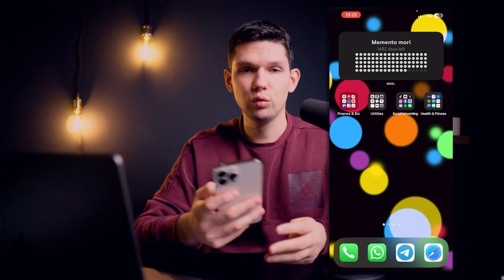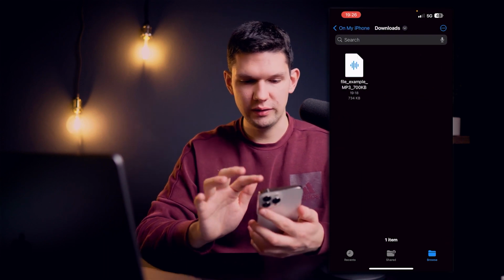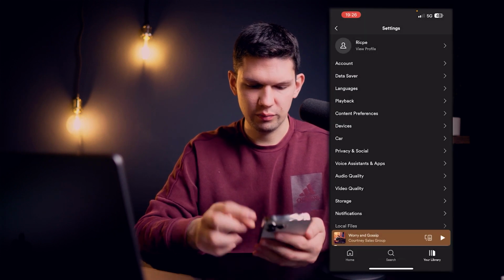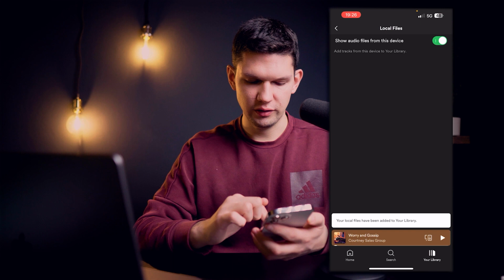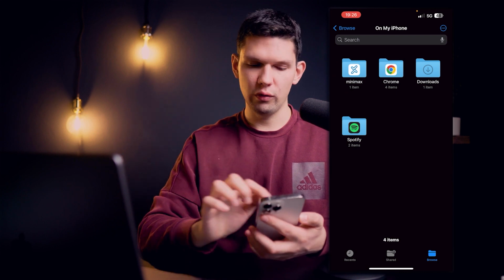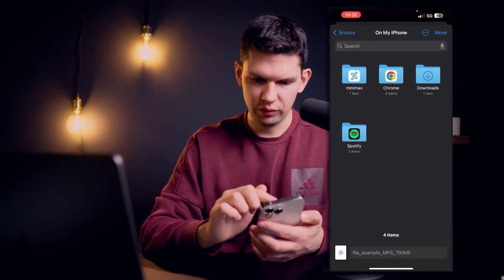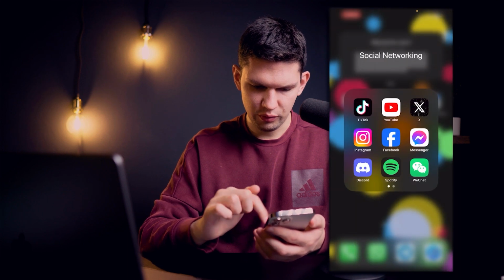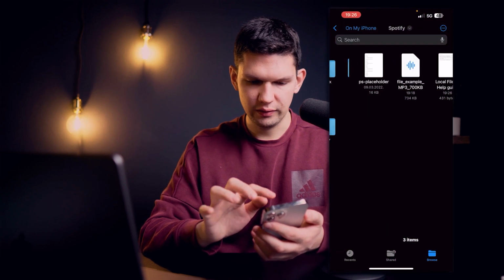How To Add ANY Song To Spotify - Full guide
Learn exactly How To Add ANY Song To Spotify - Full guide